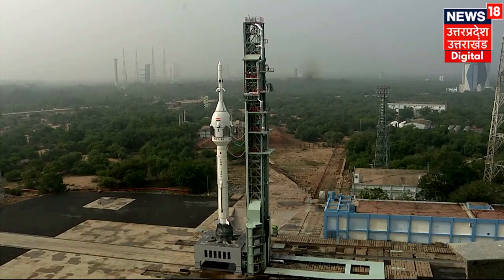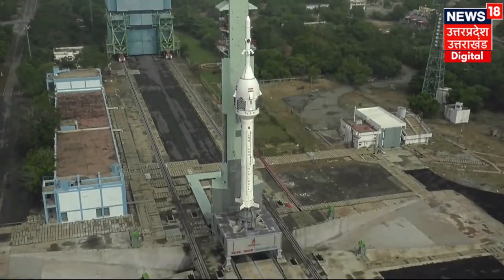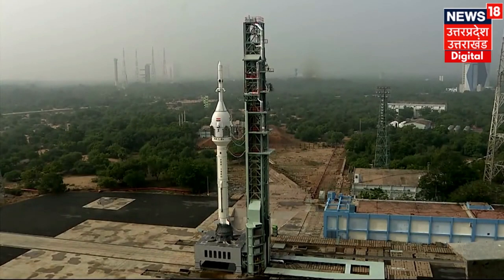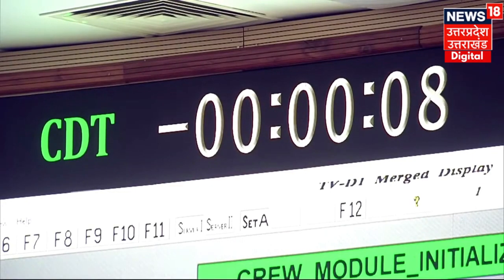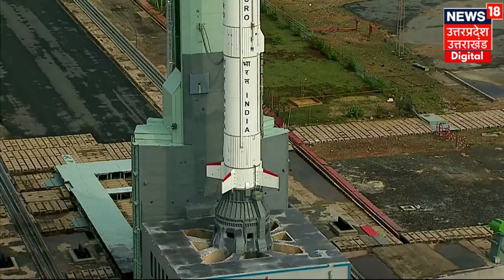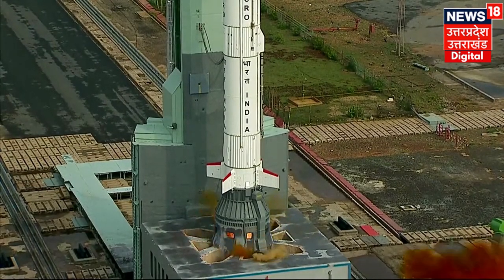Gaganyaan Mission Update: क्यों नहीं हो पाया गगन यान का ट्रायल ? | S. Somanath | ISRO |Breaking News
Gaganyaan Mission Update: श्री हरिकोटा के सतीश धवन अंतरिक्ष केंद्र से गगनयान की पहली टेस्ट फ्लाइट लॉन्च होनी थी. इसरो चीफ एस सोमनाथ ने बताया कि यान का ट्रायल आज नहीं हो सका. यान को लॉन्च करने की पूरी तैयारी कर ली गई थी लेकिन लॉन्चिंग से महज पांच सेकेंड पहले टेस्ट मिशन को रोकना पड़ा. इसरो ने टेस्ट रोकने के पीछे खराब मौसम का हवाला दिया है.

About Channel:
News18 UP Uttarakhand is one of India's leading Hindi news channel and can be watched live on YouTube. News18 UP Uttarakhand news channel is a part of Network 18. Topics such as politics, education, health, environment, economy, business, sports, and entertainment are covered by this channel. The channel gives nationwide coverage.

News18 UP Uttarakhand ,भारत का एक मात्र भरोसेमंद और लोकप्रिय न्यूज़ चैनल है। यह चैनल नेटवर्क १८ का हिस्सा है। यह चैनल उत्तरप्रदेश एवं उत्तराखंड के सभी क्षेत्रीय खबरों के साथ साथ सरकार, राजनीति, पर्यावरण , खेल-कूद से जुड़ी राष्ट्रीय एवं अंतराष्ट्रीय खबरें प्रसारित करता है|